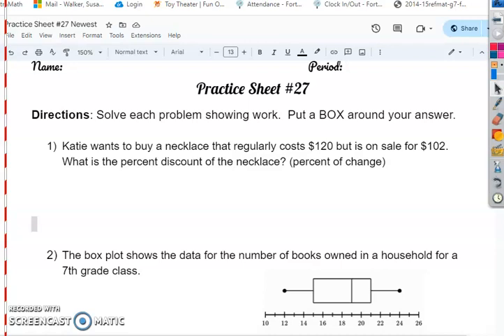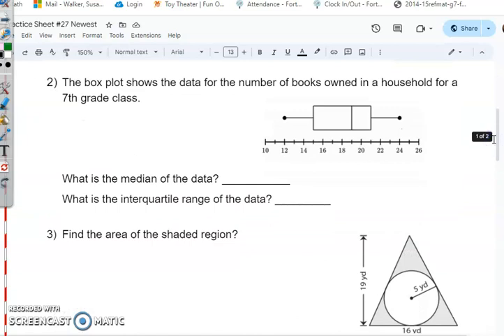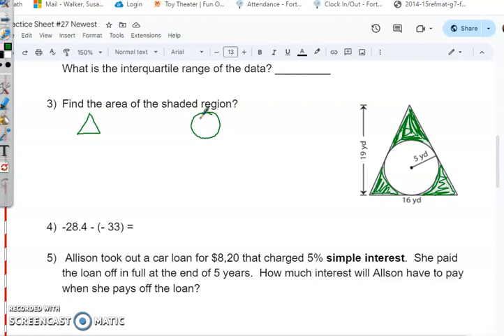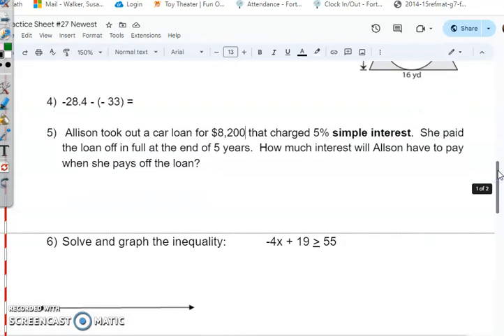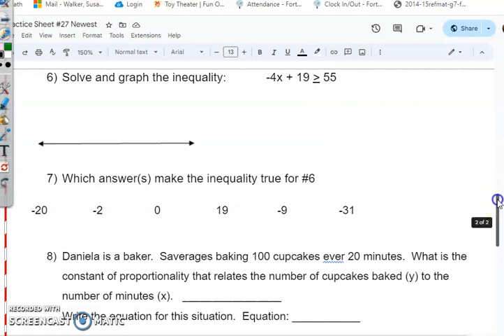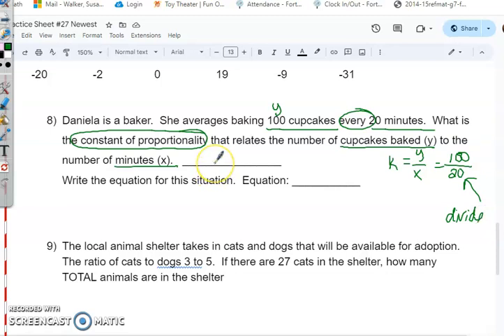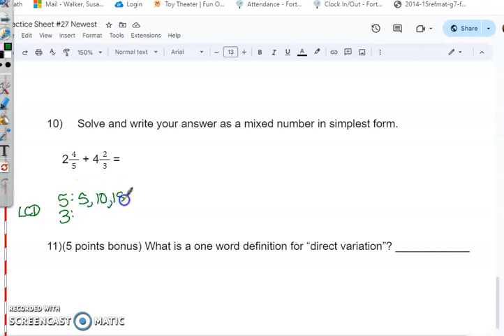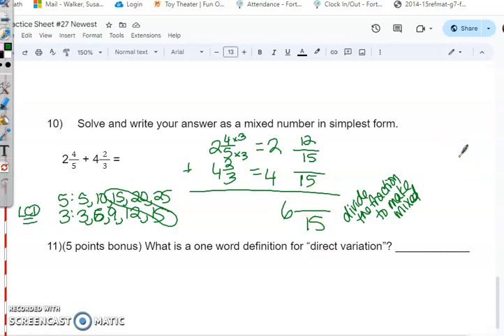PS#27 Video Newest